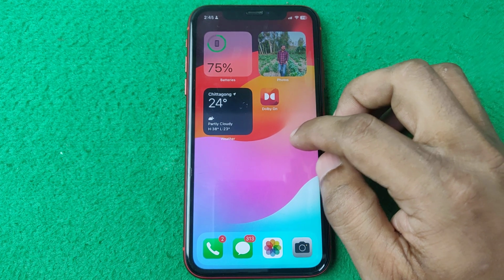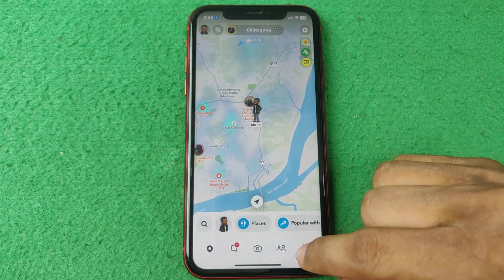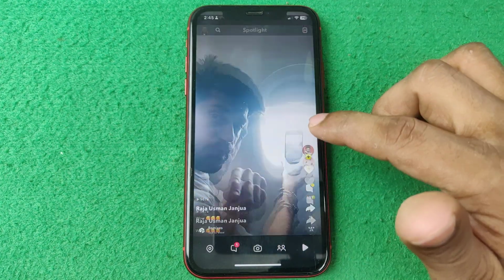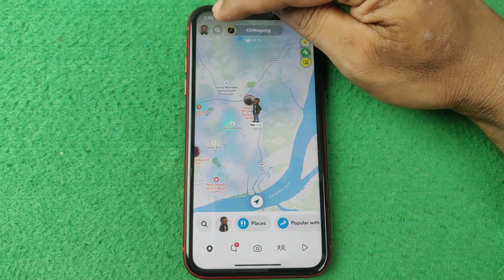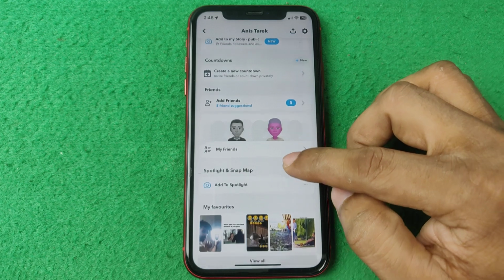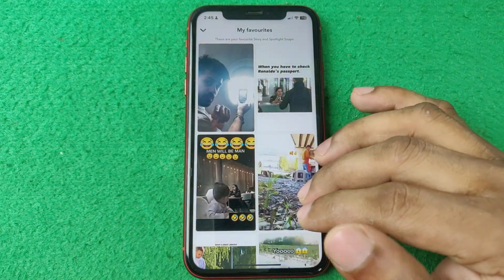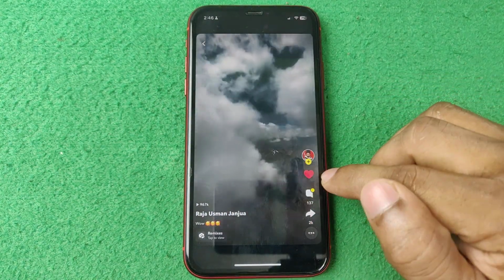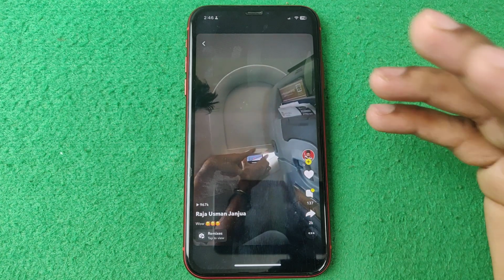How to See Liked Video on Snapchat | Full Guide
In this video i show you how to see liked video on Snapchat